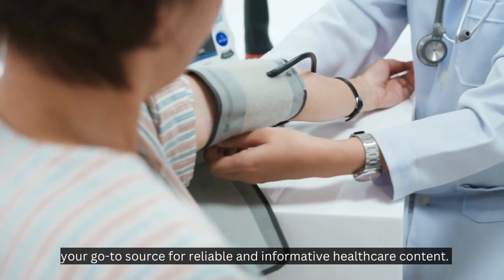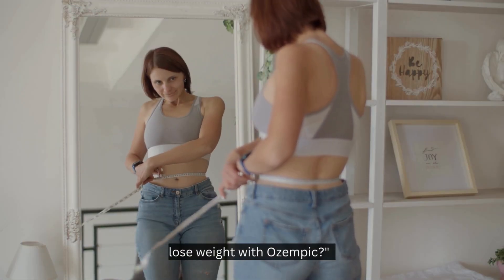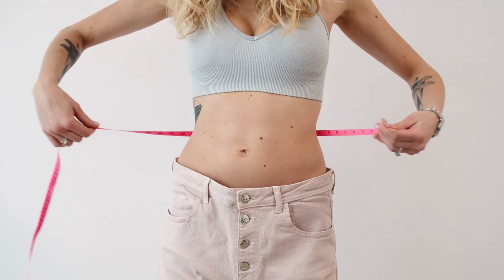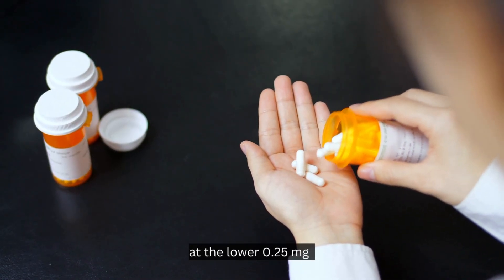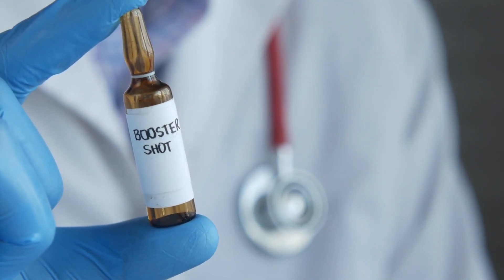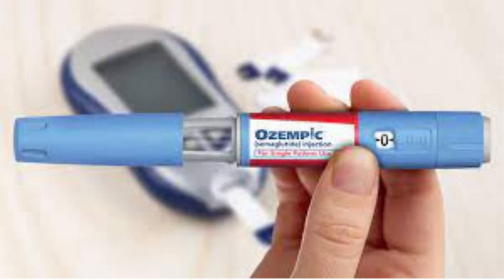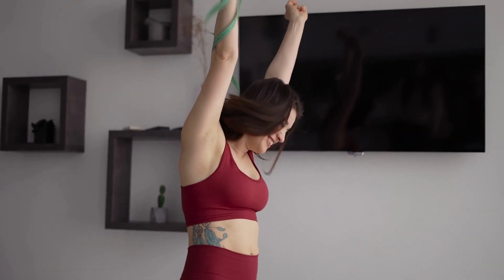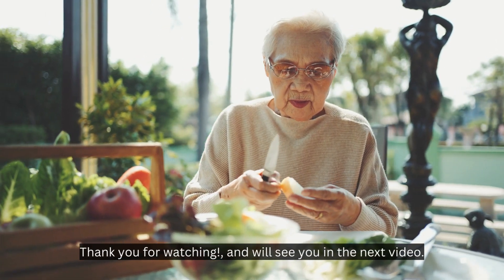How long does it take to lose weight on ozempic injection?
Lose weight fast with Ozempic and find out how long it takes here! Ozempic is a weight loss supplement that's been clinically proven to work.

In this video, I'm going to show you how Ozempic works and how it can help you lose weight quickly. I'll also give you tips on how to use Ozempic effectively, so that you can start losing weight right away! Ozempic is a great way to lose weight fast and keep it off, so be sure to check it out here!
Lose weight fast with Ozempic and find out how long it takes here! Ozempic is a weight loss supplement that's been clinically proven to work.In this video, I'm going to show you how Ozempic works and how it can help you lose weight quickly. I'll also give you tips on how to use Ozempic effectively, so that you can start losing weight right away! Ozempic is a great way to lose weight fast and keep it off, so be sure to check it out here!

                                           ▬▬▬▬▬▬▬▬▬▬▬▬▬▬▬▬▬▬▬▬▬▬▬▬▬▬▬▬●🔔 Hit the bell next to subscribe so you never miss a video!▬▬▬▬▬▬▬▬▬▬▬▬▬▬▬▬▬▬▬▬▬▬▬▬▬▬▬👍Like the video (it's quite helpful!)💬 Leave a comment below to let us know what you think!🔗 Share the video with anyone you think might help▬▬▬▬▬▬▬▬▬▬▬▬▬▬▬▬▬▬▬▬▬▬▬▬▬▬▬